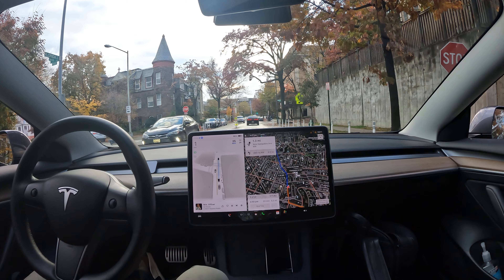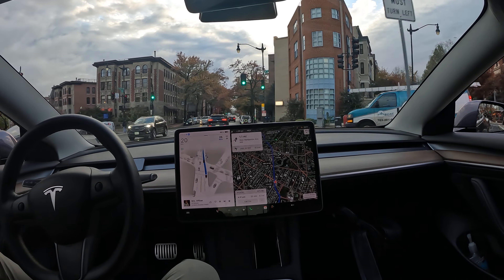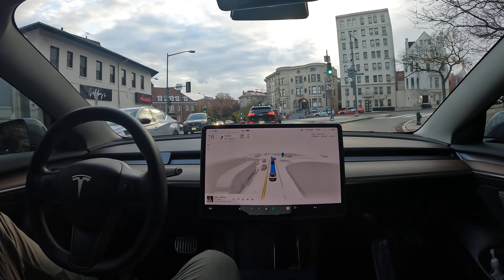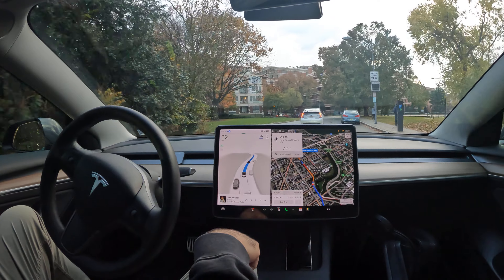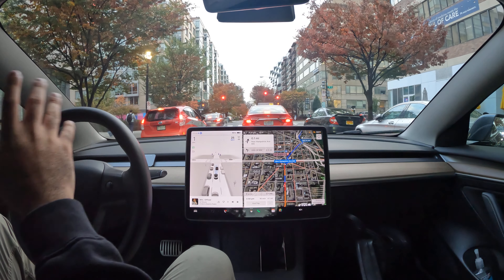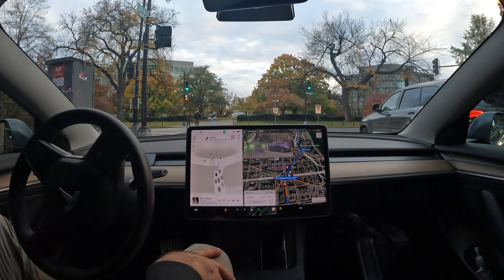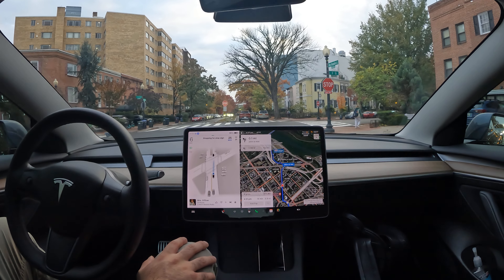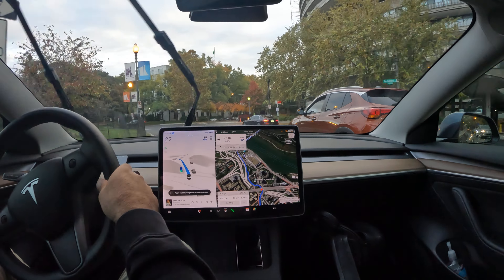Watch Tesla Drive Itself⚡️11.4.7.3 Real world Artificial Intelligence 🍂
Tesla Experience
Enhanced Autopilot
Traffic Visualizations
Computer Vision